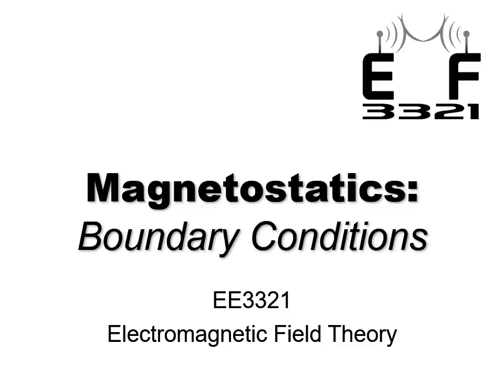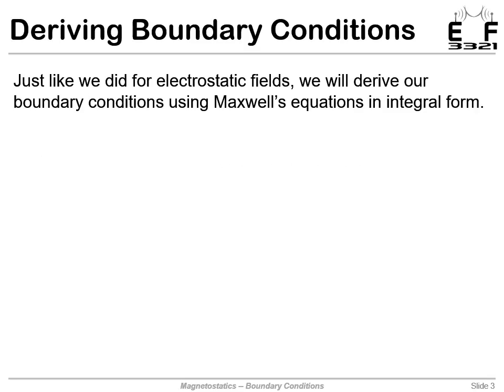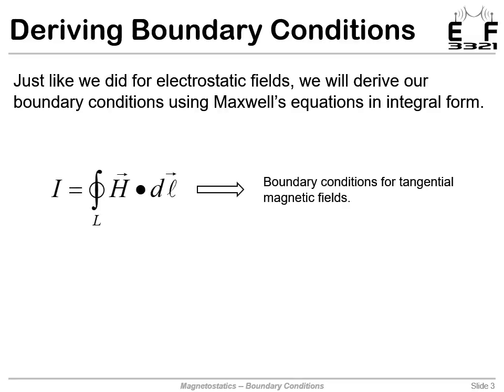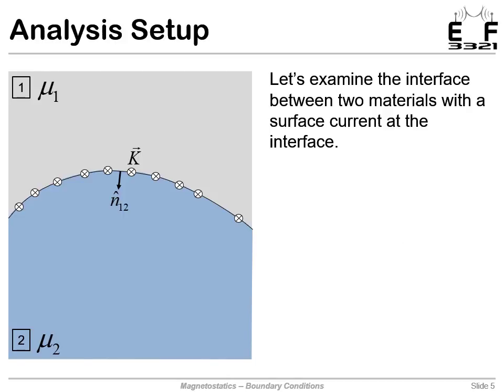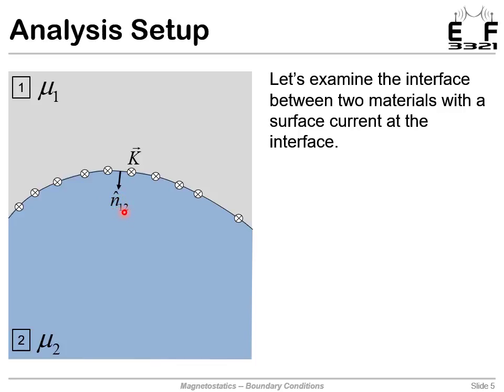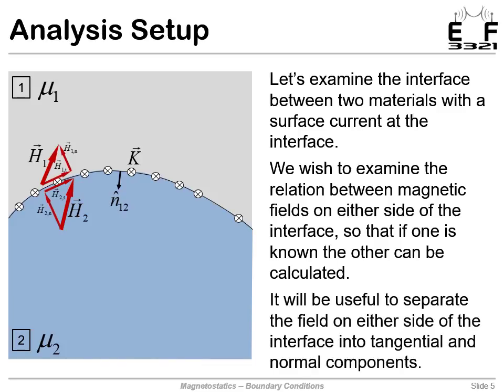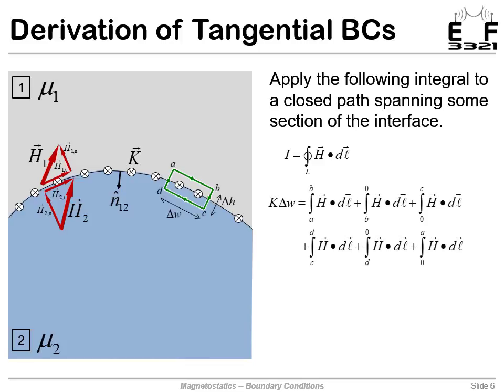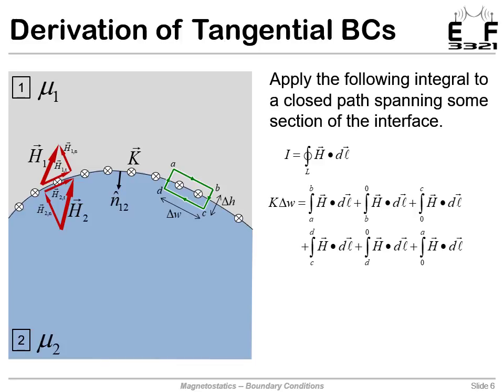Lecture 5d -- Magnetostatic Boundary Conditions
This short video steps through the derivation of boundary conditions for magnetostatic fields as well as the law of refraction.